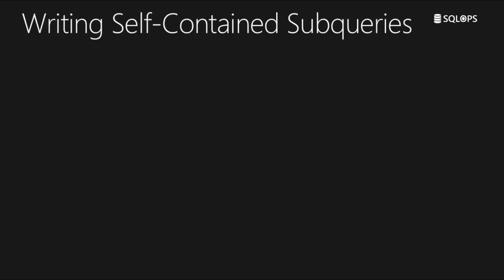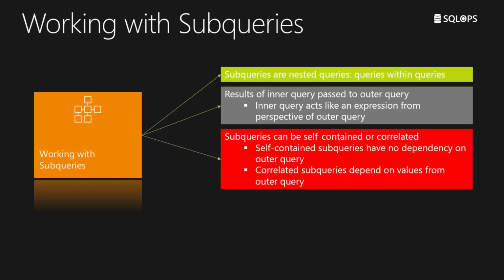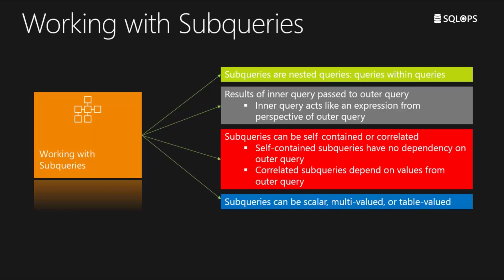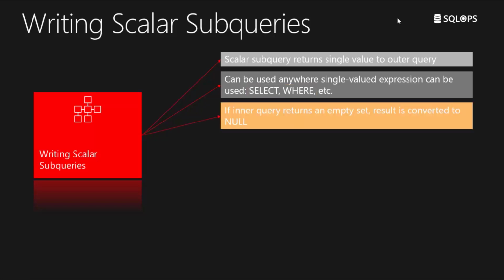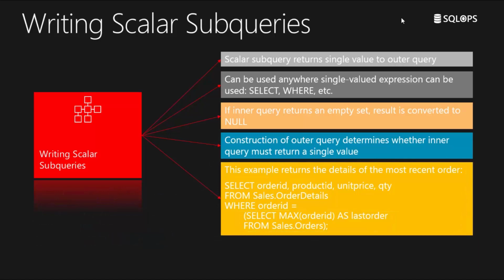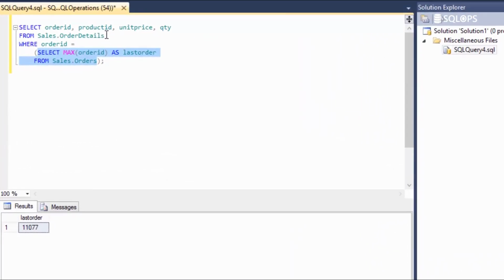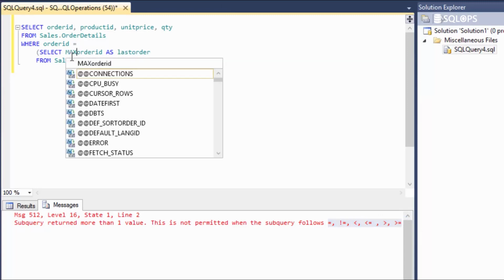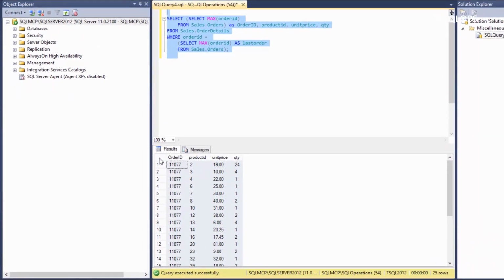Learn to write Self Contained Subqueries in SQL Server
Learn about SQL Server subqueries in this easy-to-follow tutorial. We talk about self-contained subqueries and learn how to craft efficient queries and boost your SQL server skills. Whether you're starting or an experienced SQL Server user, this tutorial will help you write subqueries and level up your database knowledge. Discover practical examples and real-world scenarios to solidify your understanding and apply your newfound knowledge confidently in your projects. Join us on this journey to become a SQL subquery expert and take your database skills to new heights!